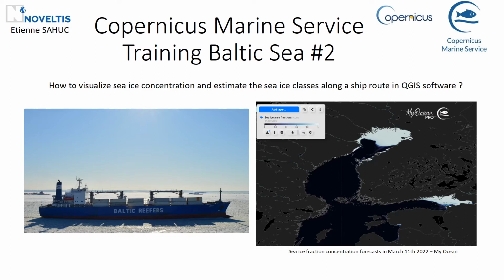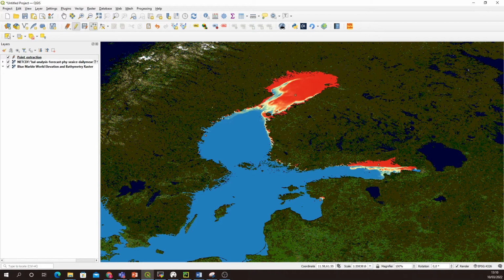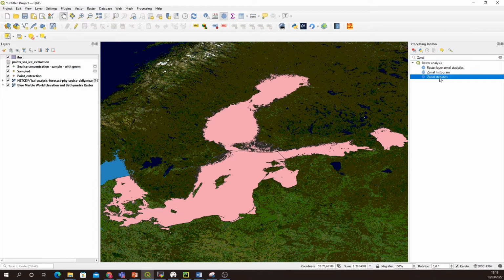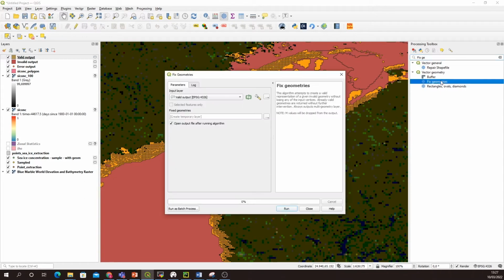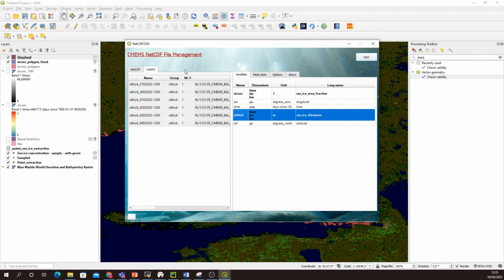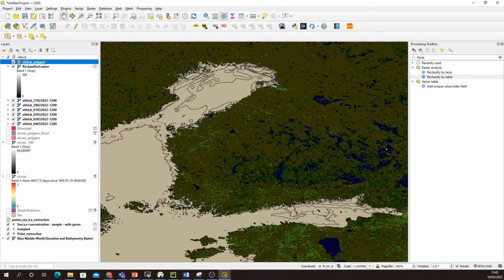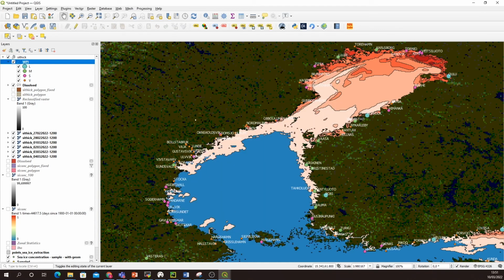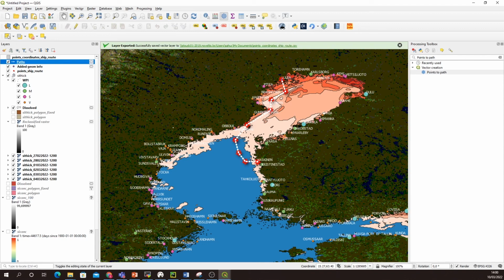QGIS MarineData4Baltic Sea Ice Ship Route